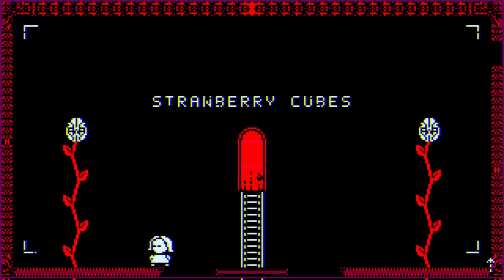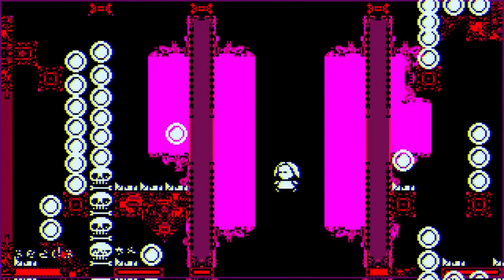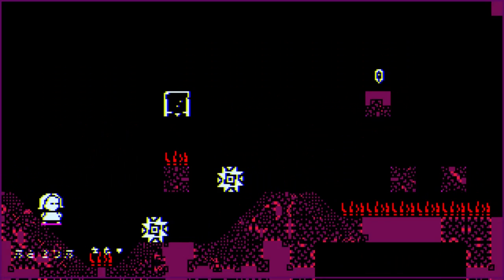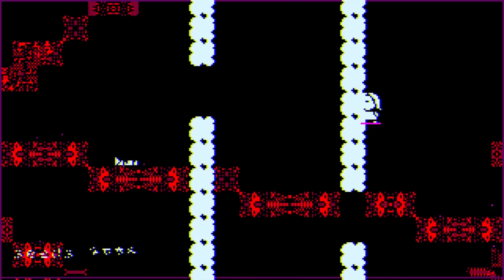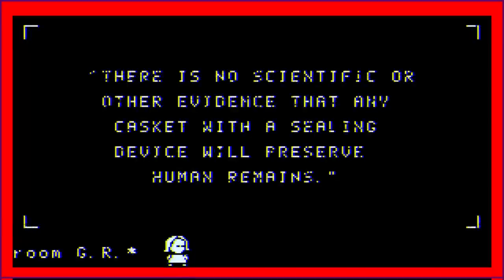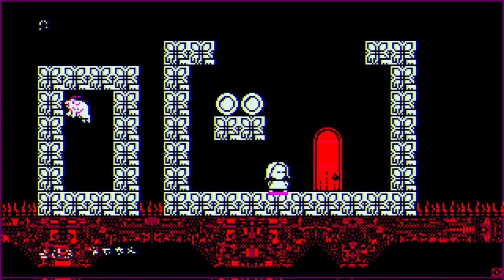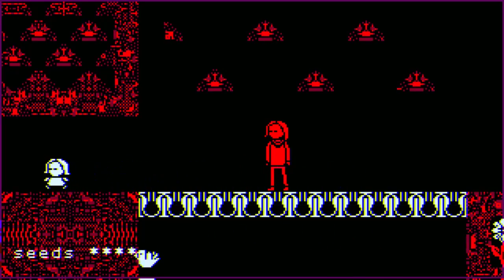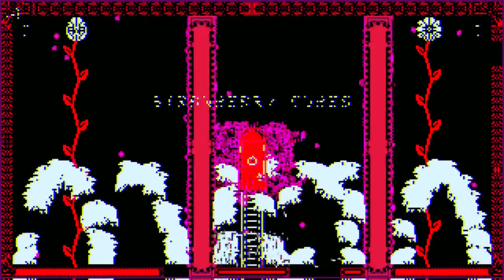Spookin' With Scoops: Strawberry Cubes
Look, I don't know what's going on. For whatever reason, I'm able to spawn a room full of frogs.